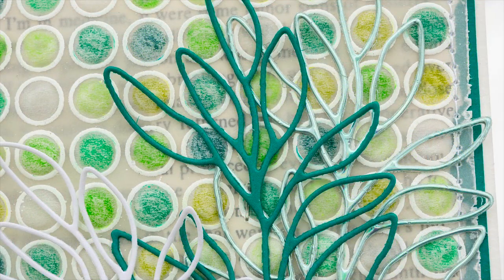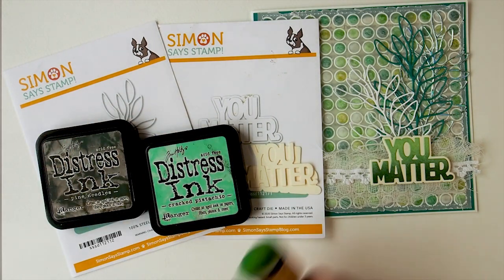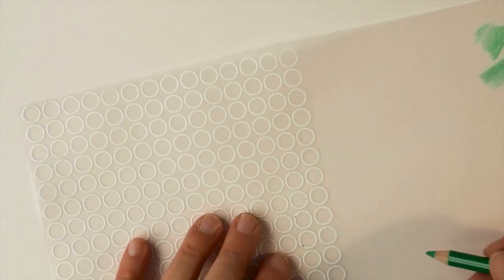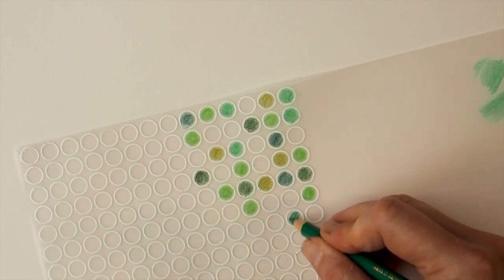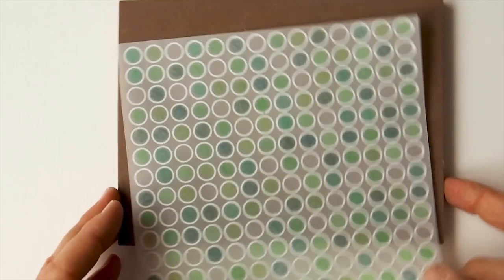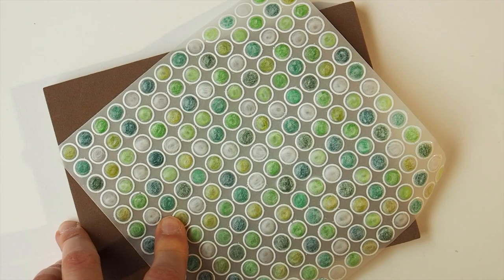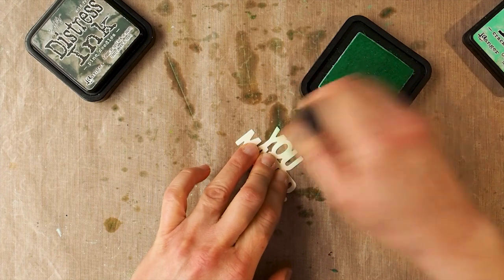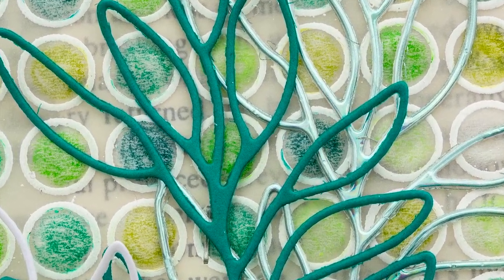Embossed Vellum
by Anna-Karin Evaldsson

Use vellum for mixed media effects. For step by step still pictures, supply list and measurements as well as more tutorials